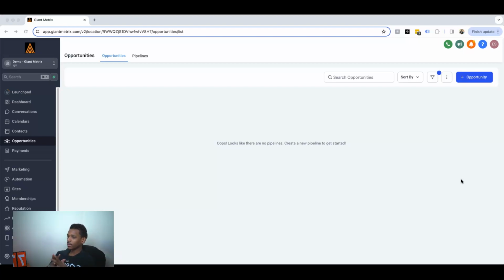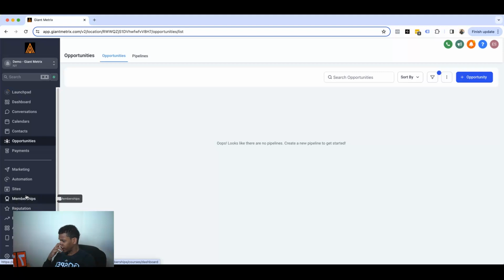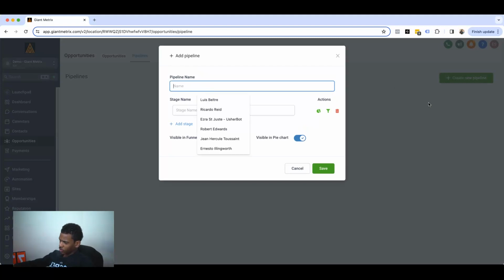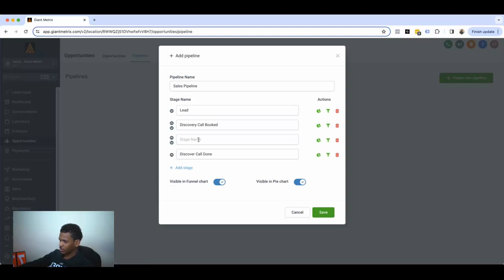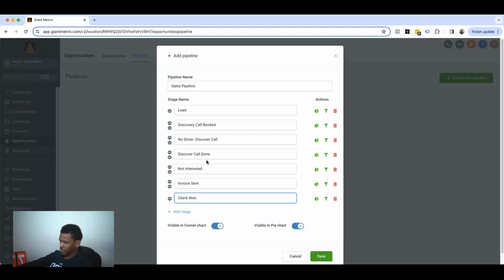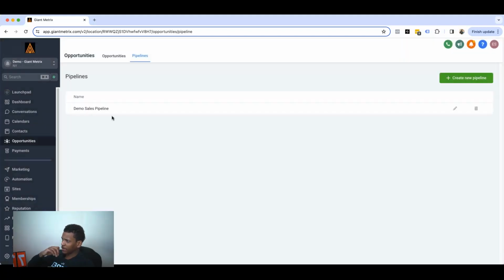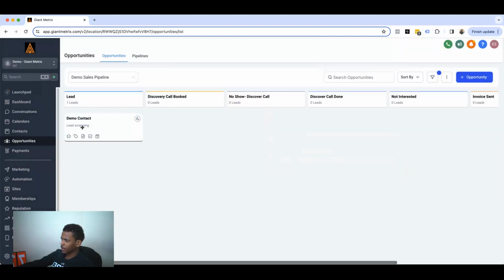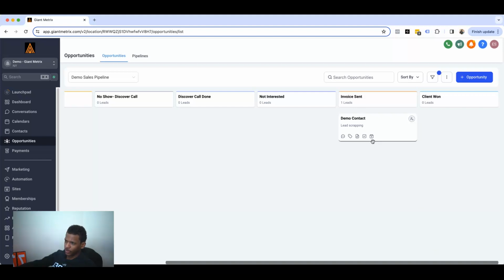Sales Tips To Double Revenue | How To Build a Sales Pipeline (Best Practices)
Looking to boost your sales? In this video, we'll explore how to increase sales with a strategic sales pipeline. Learn the importance of a well-defined sales process, how to qualify leads effectively, and the best practices for nurturing leads through every stage of the pipeline. By implementing these tactics, you'll be able to streamline your sales process and ultimately drive more revenue for your business.